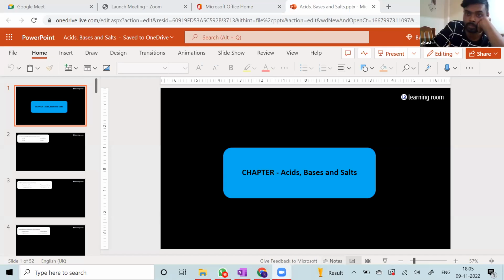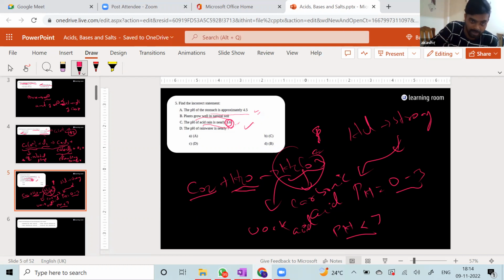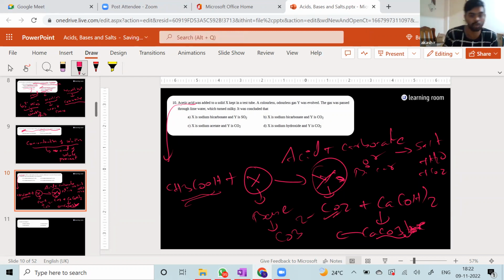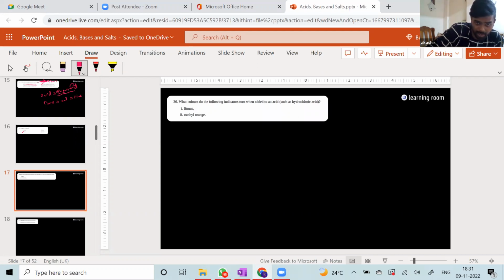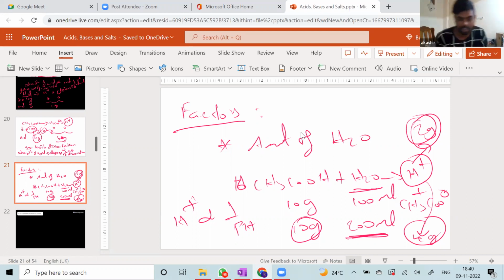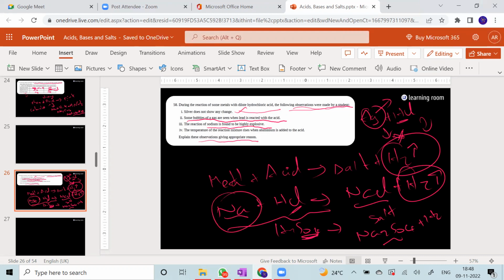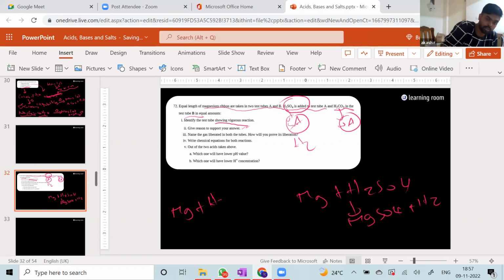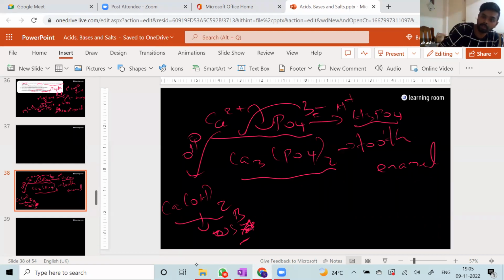X Chemistry 9th nov 22